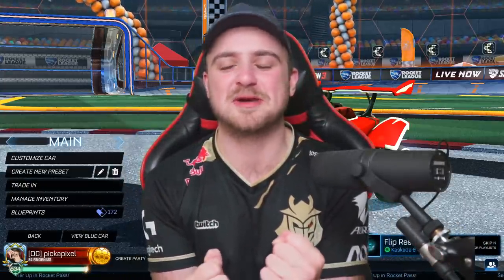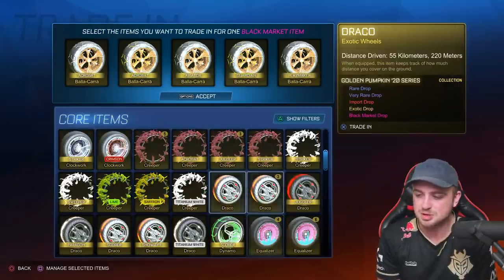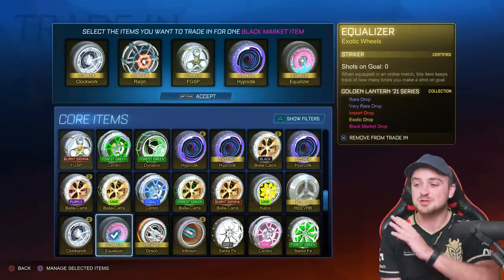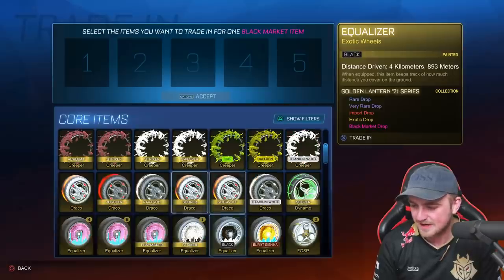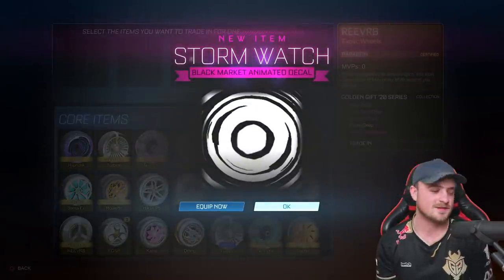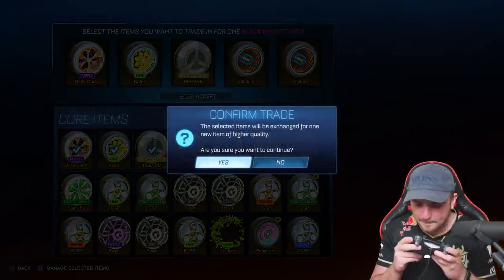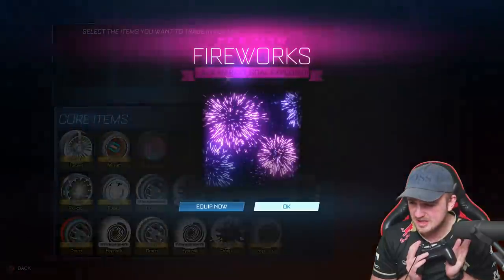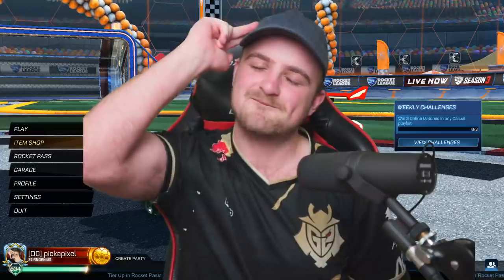*PAINTED* BLACK MARKET TRADE UPS FROM THE BEST GOLDEN CRATE SERIES IN ROCKET LEAGUE!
Season 3 of course means we can trade up EVERY exotic wheel in the game which takes me to over 1,000 BLACK MARKETS!